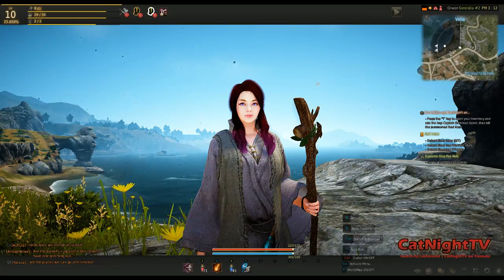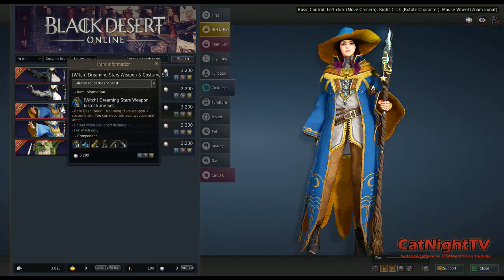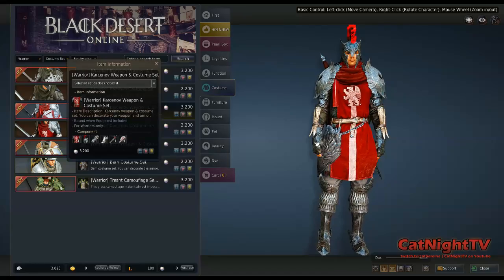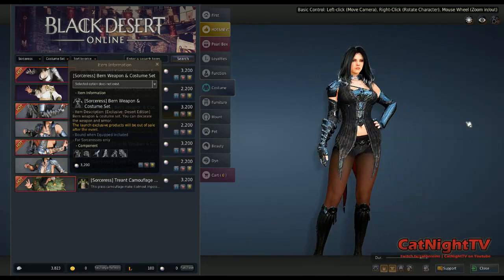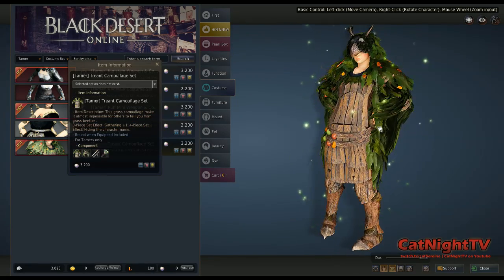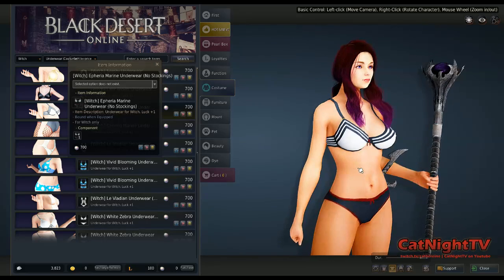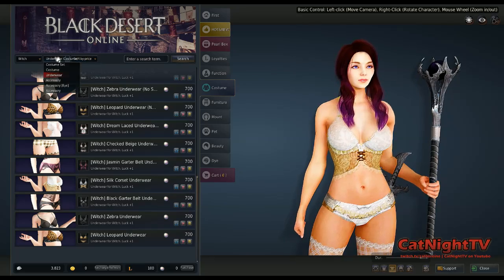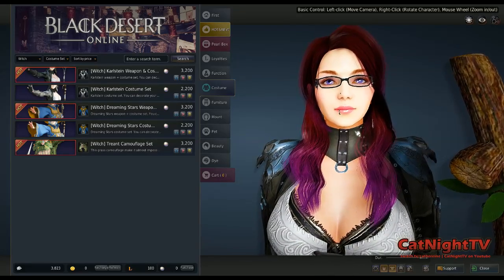Black Desert Online Fashion In The Cash Shop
Today we jump in BDO during CBT2 to check out the latest fashions available in the Pearl Store cash shop for ALL classes. We will preview the Warrior, Wizard, Witch, Valkyrie, Sorceress, Berserker, Ranger and Tamer costumes.